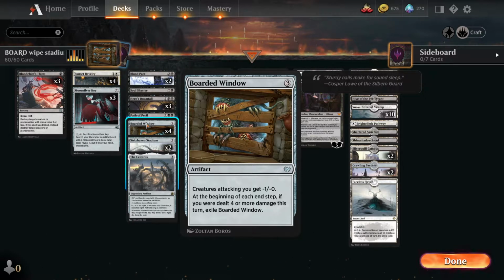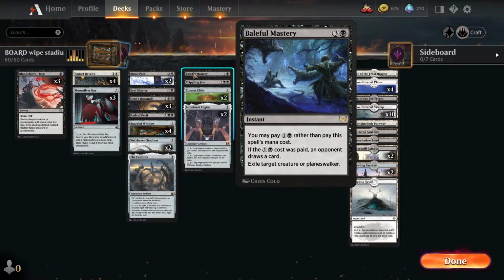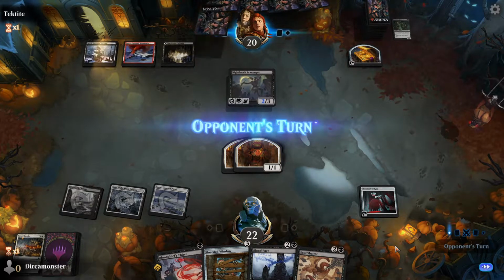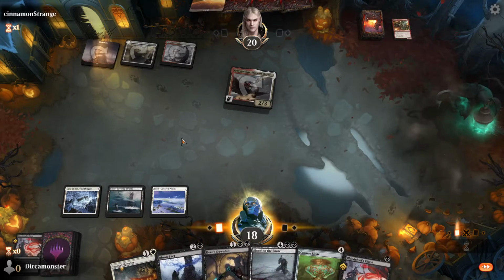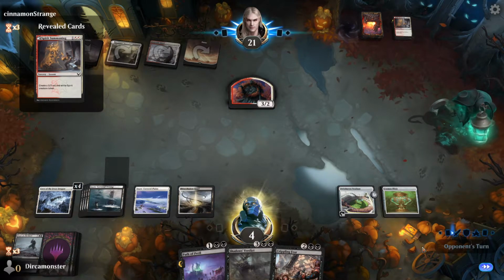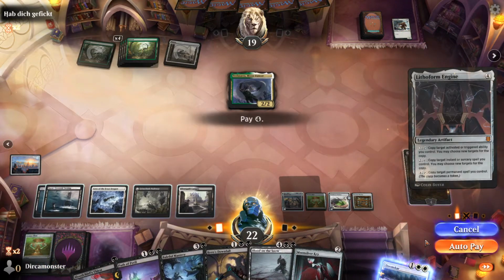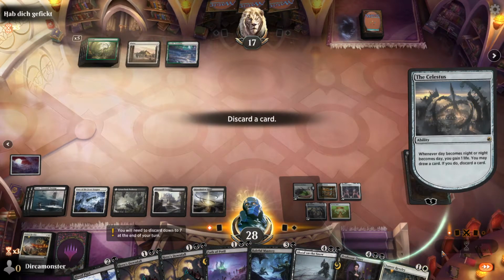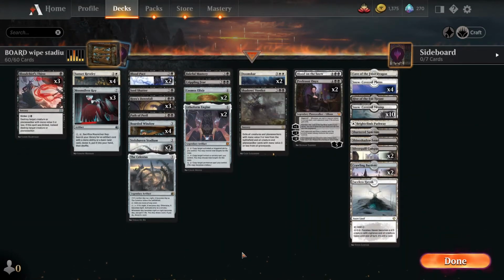Boarded Windows \ Free2Play VOW Standard MTGA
In this video I showcase a janky attempt at a deck featuring Boarded Windows and board wipes!

This is a list I made from cards I have opened on this 100% free 2 play account, meaning I have spent literally $0, no money whatsoever on the game.